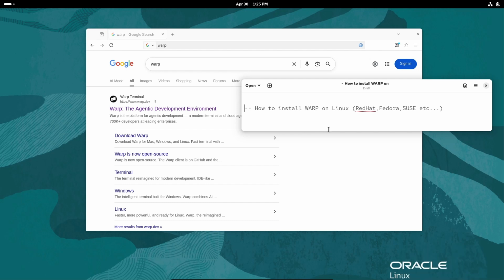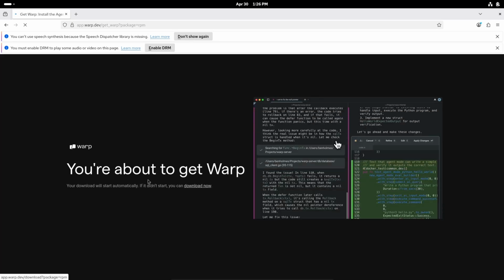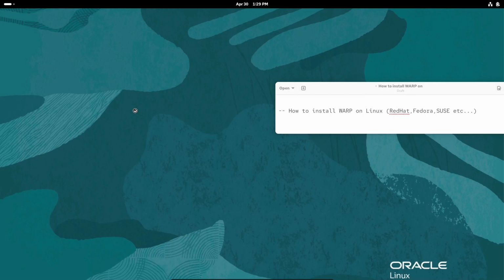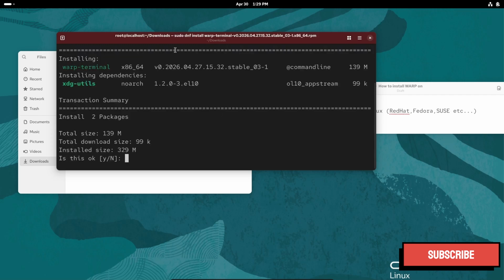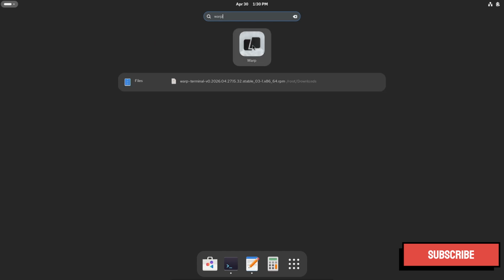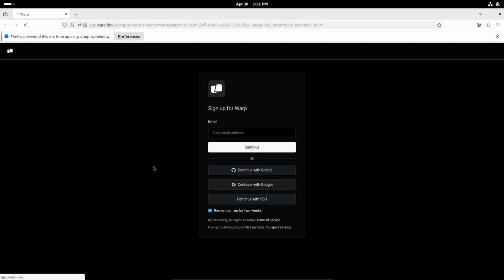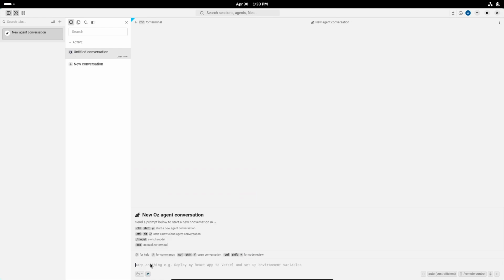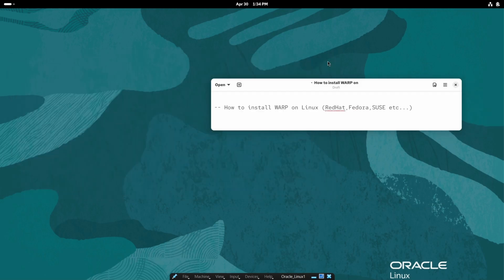How to install warp in Linux